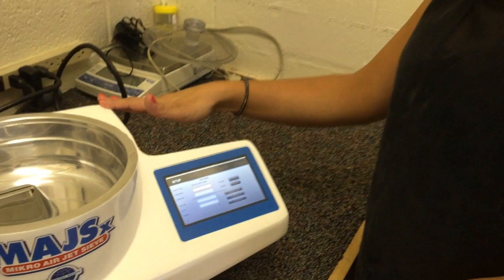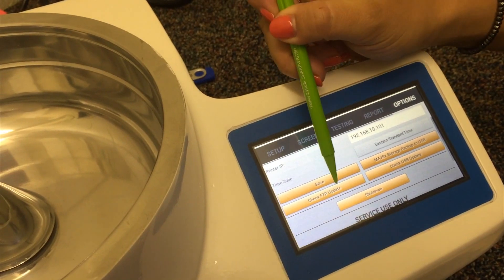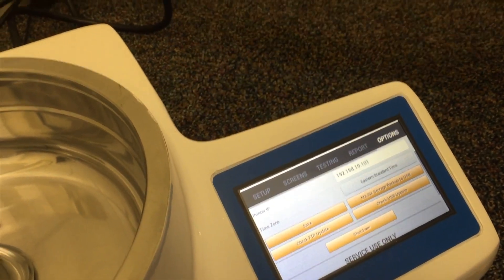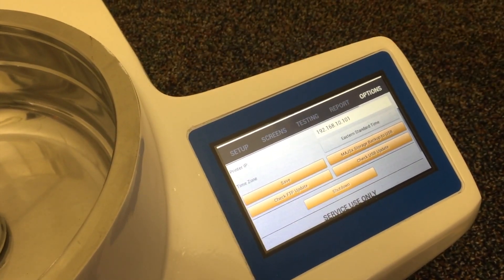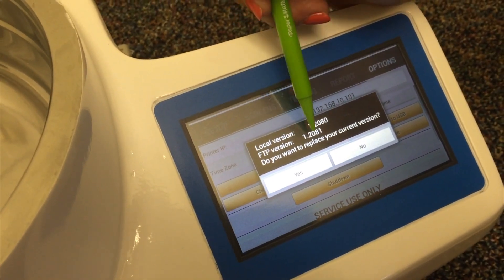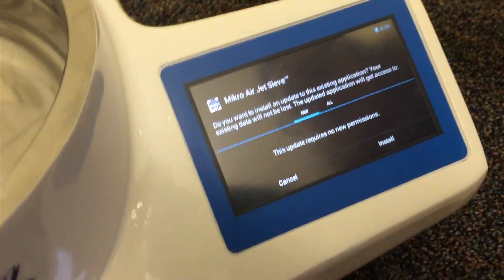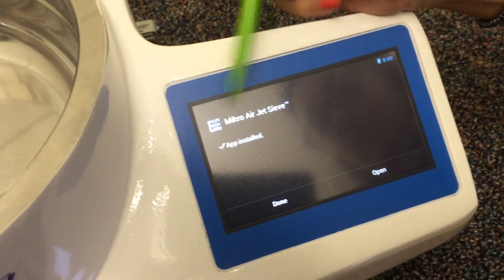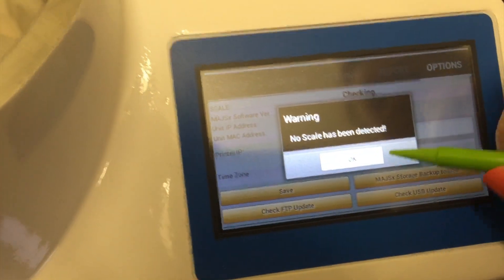Software update on the Mikro Air Jet Sieve MAJSx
Hosokawa Micron’s Mikro Air Jet Sieve -- MAJSx frequently requires software updates as part of its maintenance. Software updates help to ensure that there are no software problems and that the machine can function to its fullest extent.

This video shows the proper instructions for updating the software. You can see the current software in the options menu. Please note that there are two means of updating the software of the MAJSx:

1. FTB update: Select this option if you are connected to a network with internet capabilities.
2. USB update: Select this option if you are connected to an LAN or router.

After choosing between FTP and USB connections, continue with installation by following all on-screen instructions.

When you see the prompt: “Do you want to install an update to this existing application? Your existing data will not be lost. The updated application will gain access to,” be sure to choose “New” and then press “Install.”

Once you see the “App Installed” screen, you can open the application, and the update should be complete.